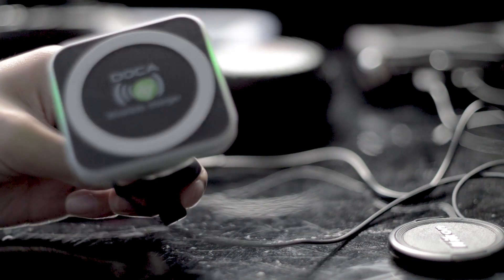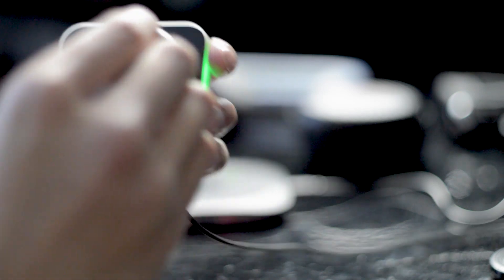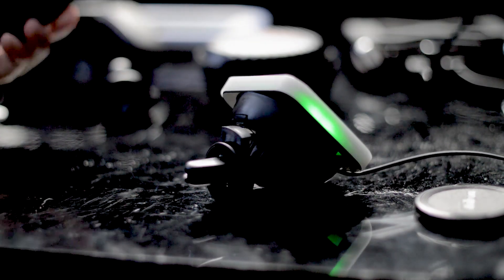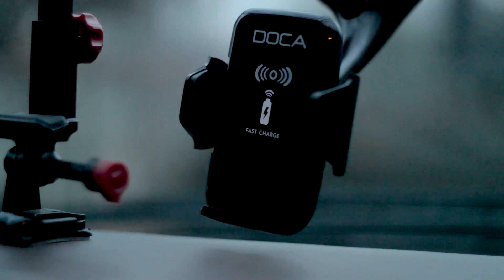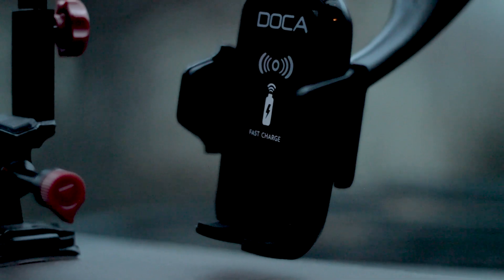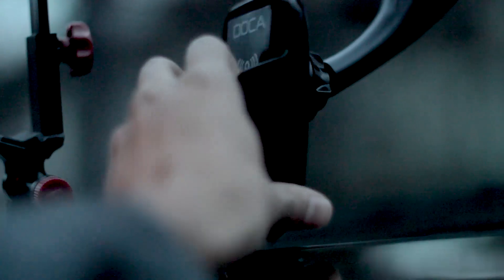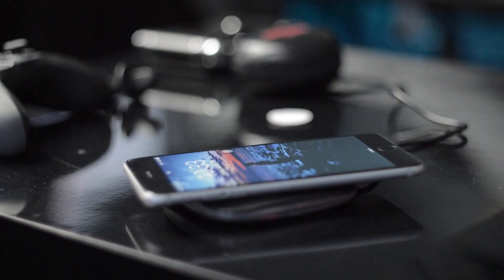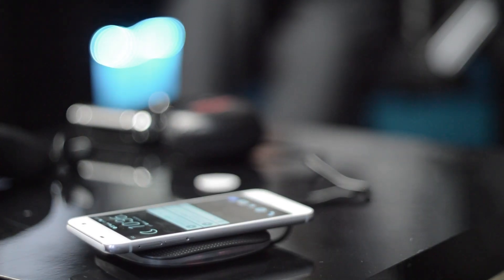3 Epic Wireless Products For Your iPhone/Android!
Thank you for taking the time to view and like... all three chargers support iPhone X iPhone 8/8 Plus Galaxy Note 8 S8/S8 Plus S7 Edge and Others Qi Enabled Phones
(3)Wireless Charger Pad:
STHQ Social